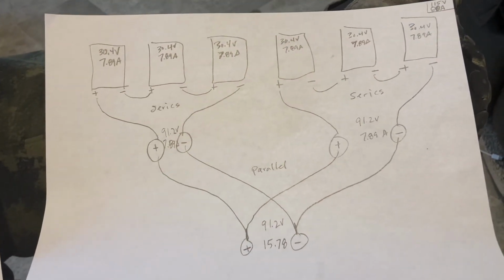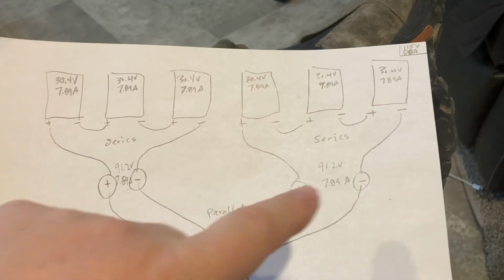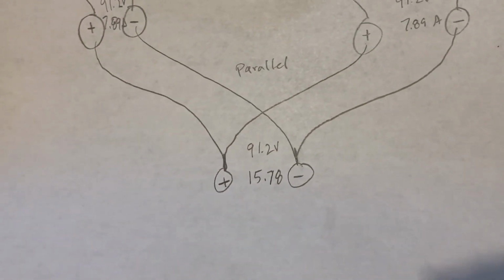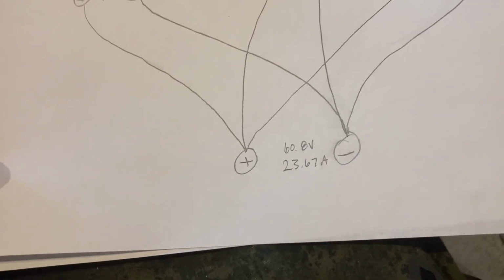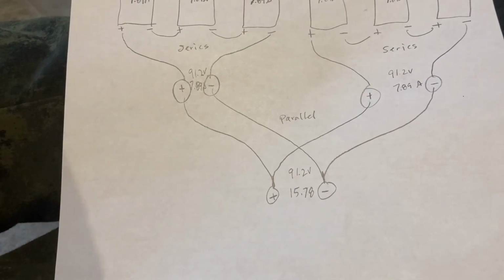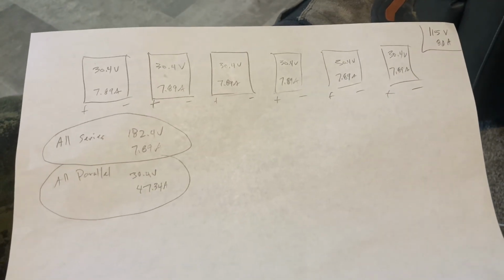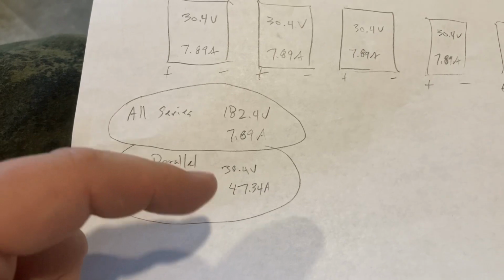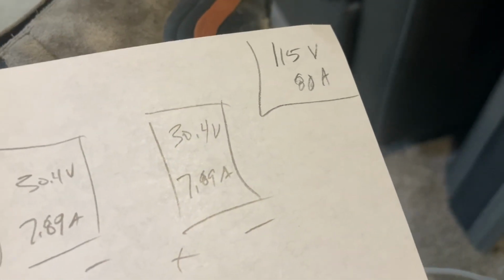Solar Panel Wiring: Series vs. Parallel - What difference does it make? (#78)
David makes plans for how to configure the solar panel connections.  Series?  Parallel?  What difference does it make?